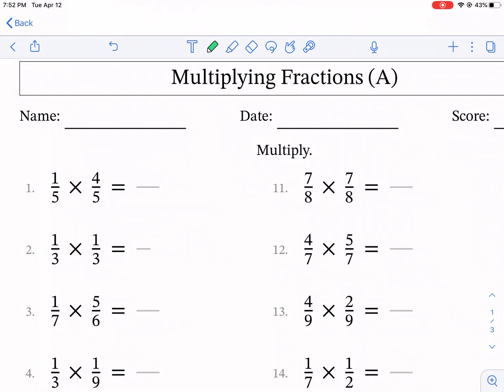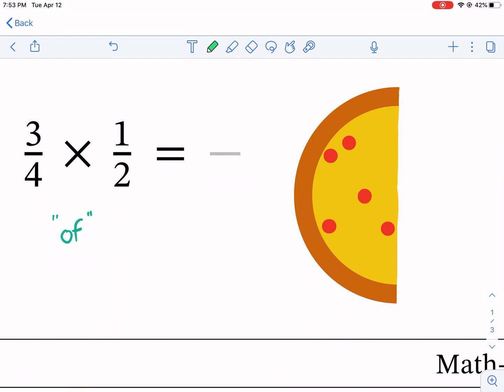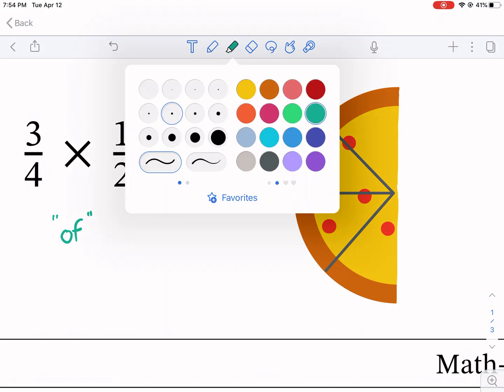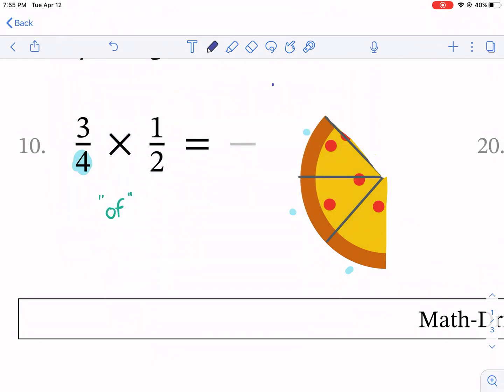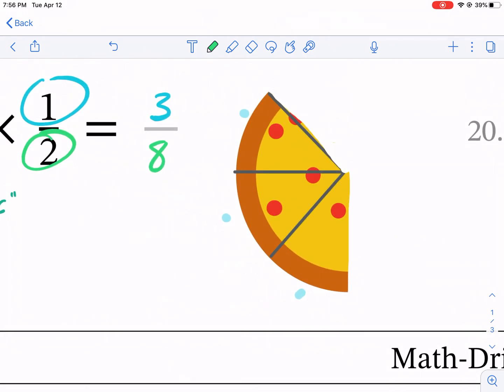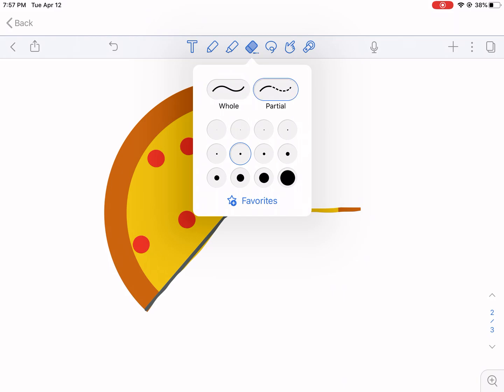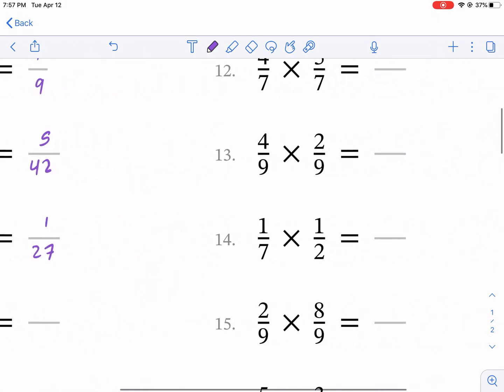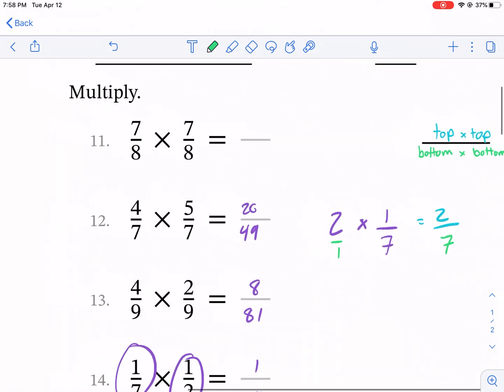Math-Drills: Multiplying fractions